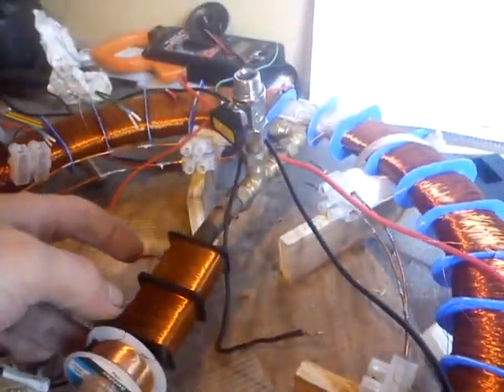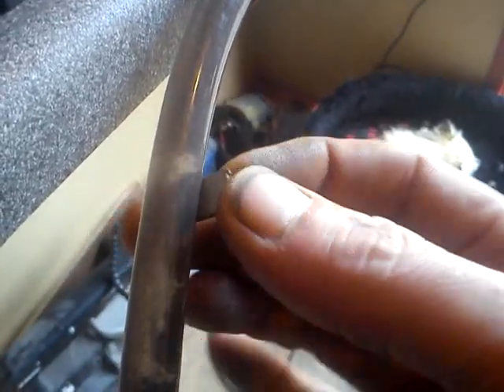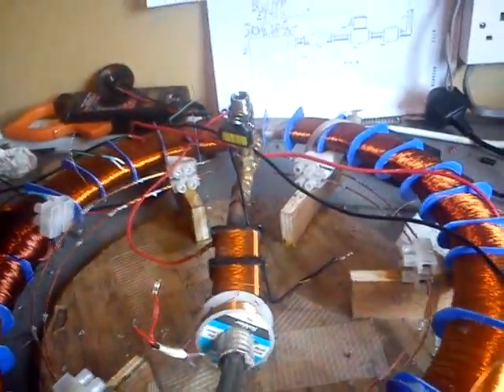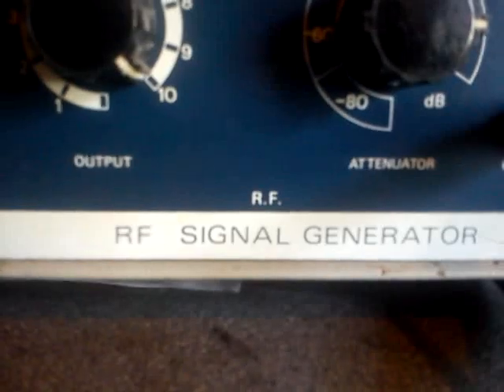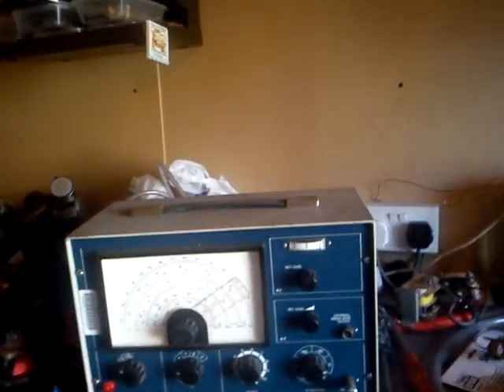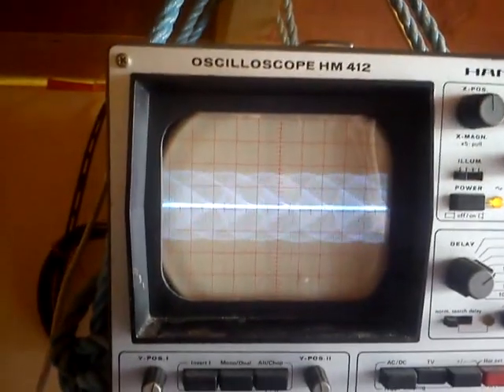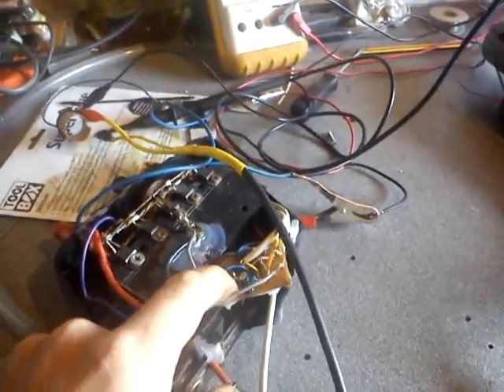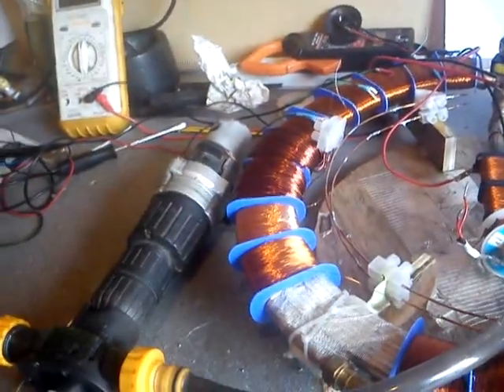EPG vid-14.3gp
Update on my epg work. I said 50 micro volts I meant milli volts.